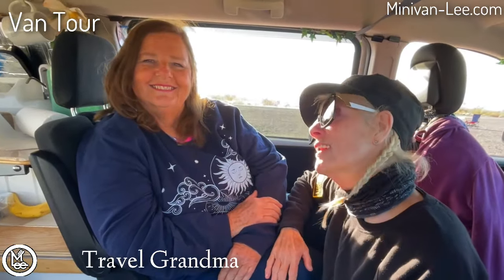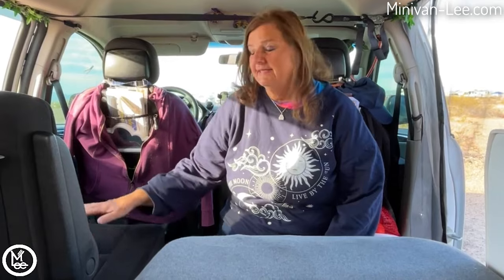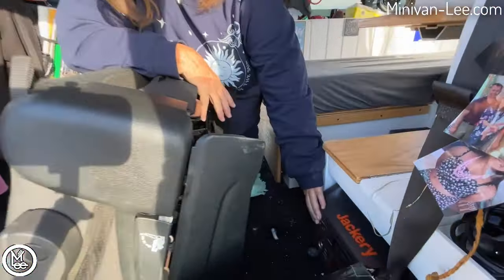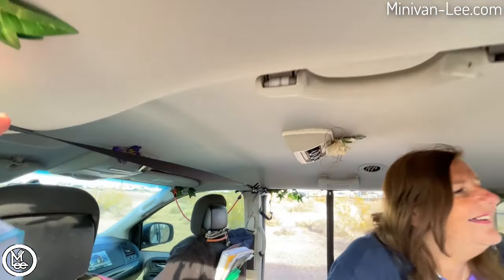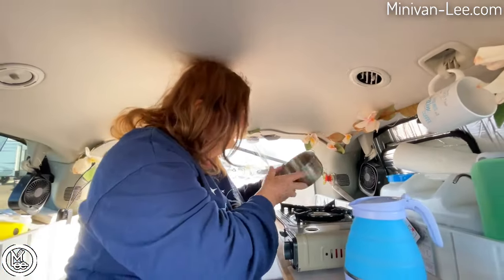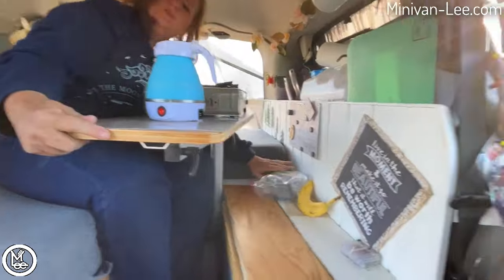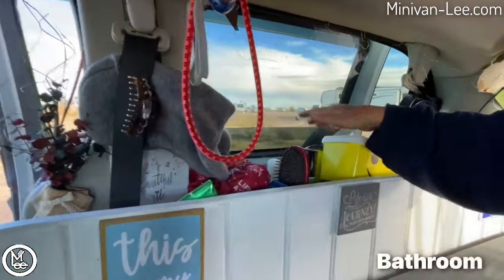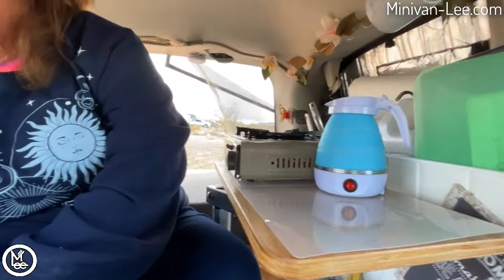Tour-THE Most Well Thought Out Minivan Design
Amazon.com/author/minivanlee